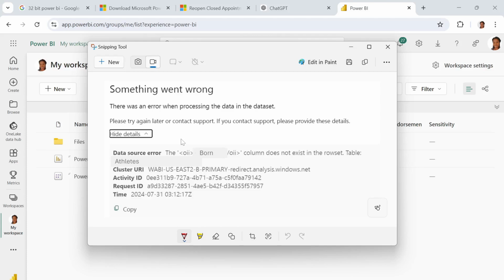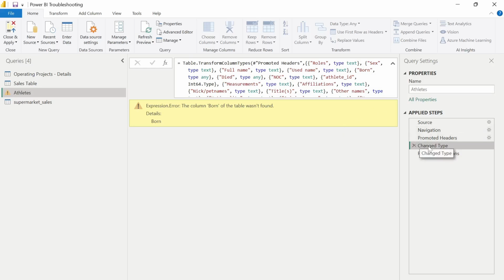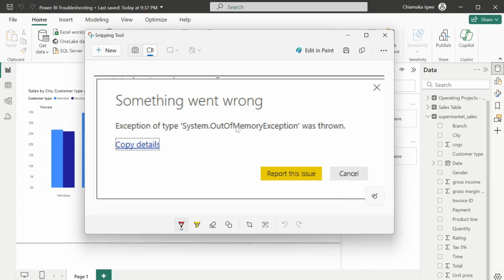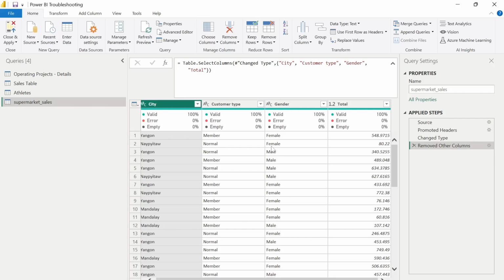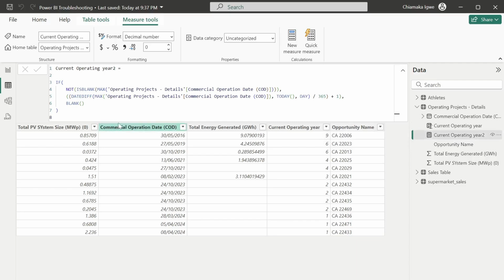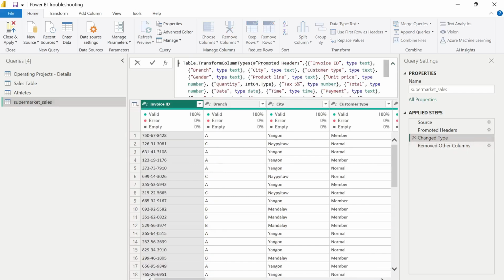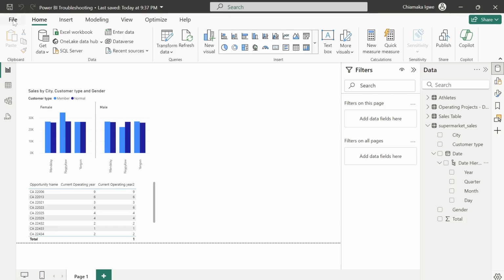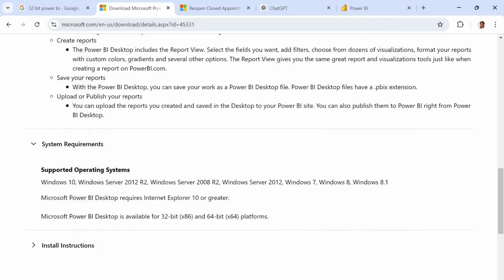Beginner's Guide to Power BI Report Troubleshooting: Quick Fixes and Tips (2025)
In this video, I'll walk you through the process of troubleshooting and resolving common errors encountered while managing Power BI reports.

MY GEAR